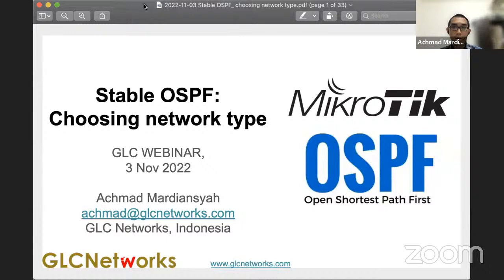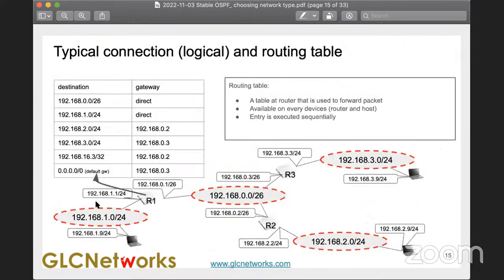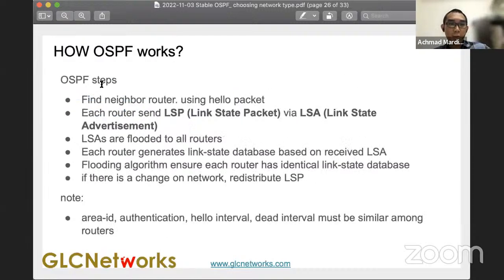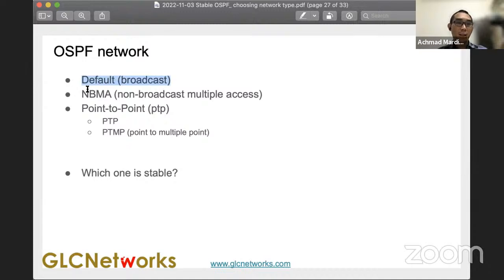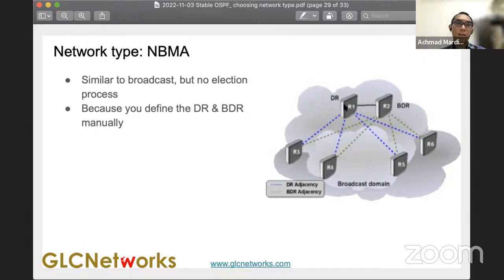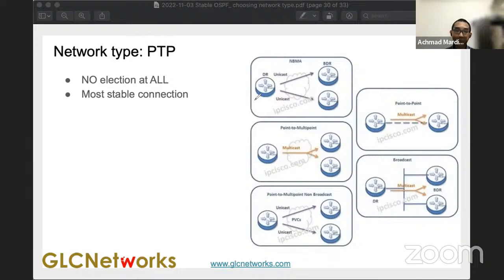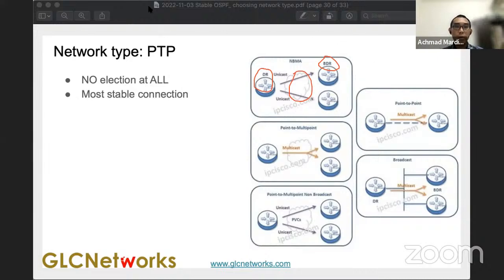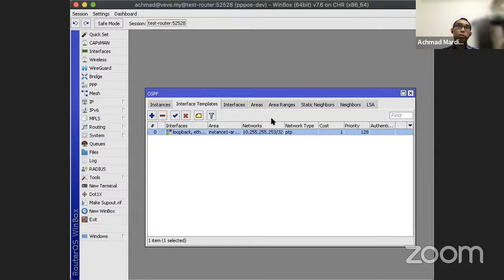2022-11-03 Stable OSPF: choosing network type